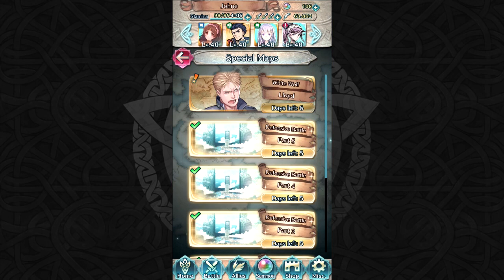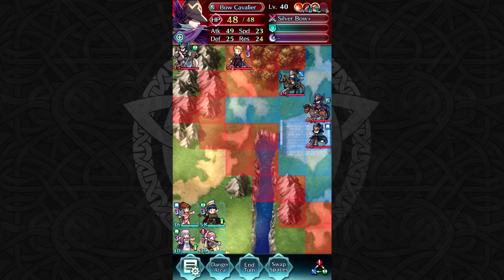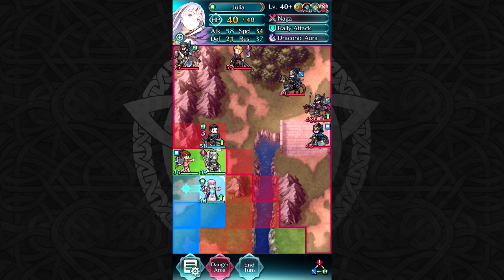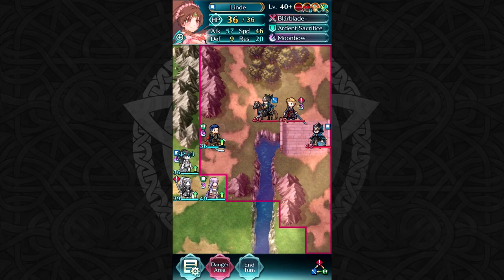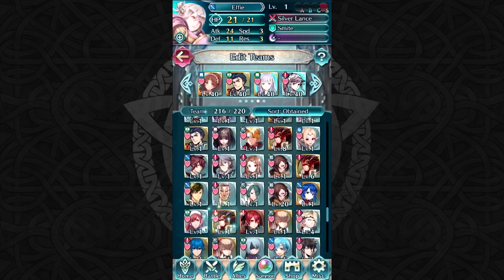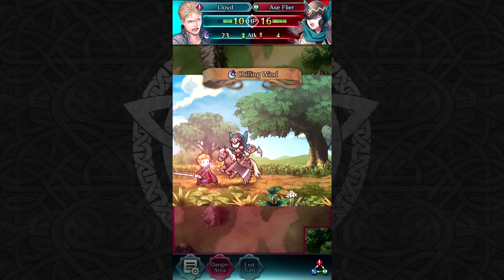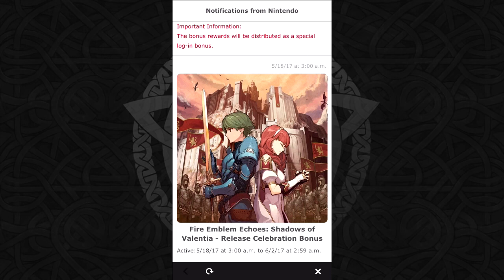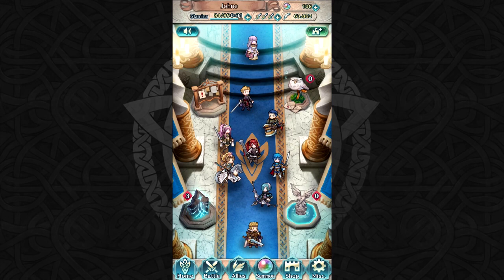Fire Emblem Heroes - Grand Hero Battle Lloyd - LUNATIC Difficulty!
Today we square off against the strongest of the Black Fangs Lloyd the skilled sword master makes his Fire Emblem Heroes debut